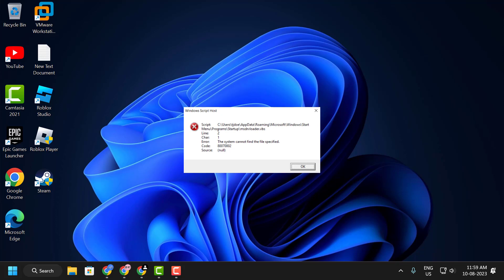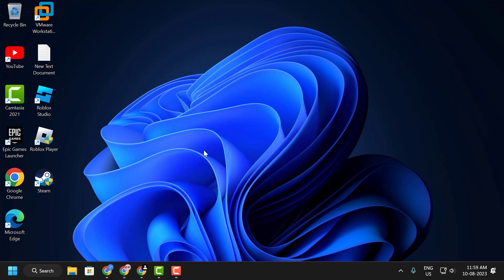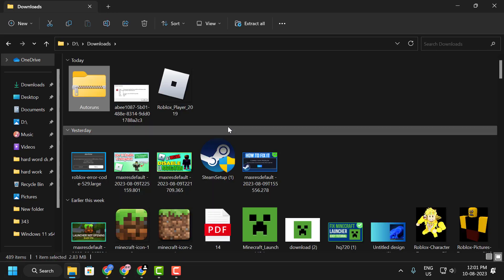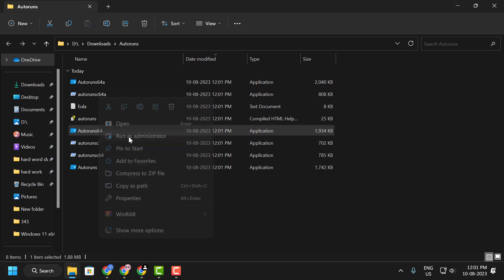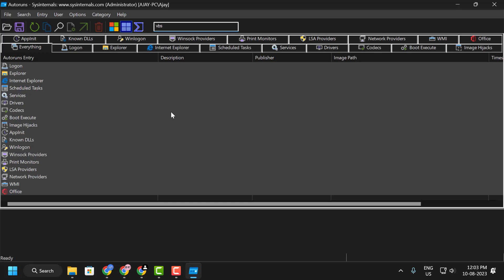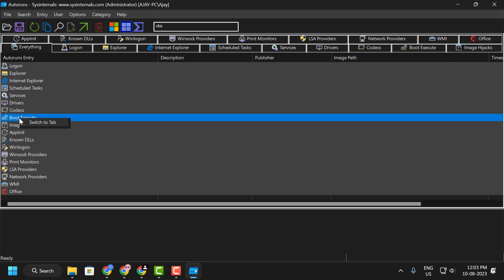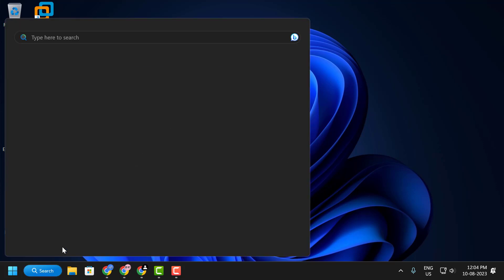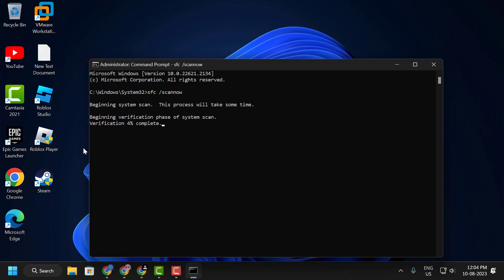WINDOWS SCRIPT HOST ERROR (NEW FIX) | How to Fix Microsoft Vbscript Runtime Error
How to Fix Microsoft vbscript runtime error. This error is searched as windows script host error. And in this video I showed you how you can fix Microsoft vbscript runtime error in 3 minutes.

In This Video :
Windows Script Host Error
Microsoft Vbscript Runtime Error